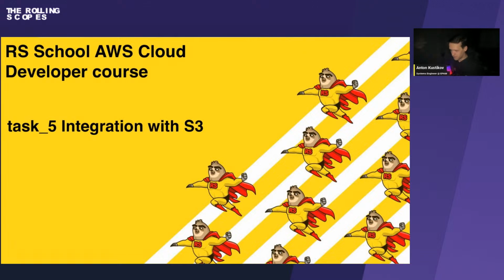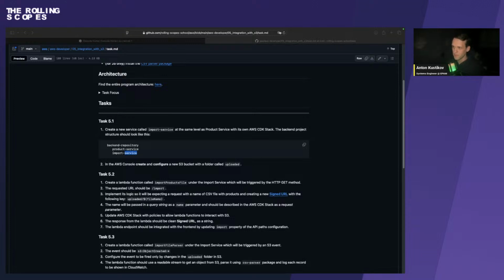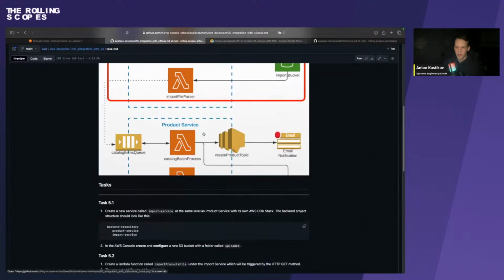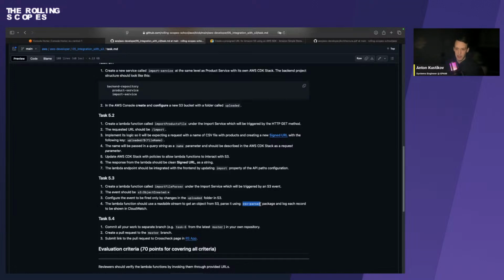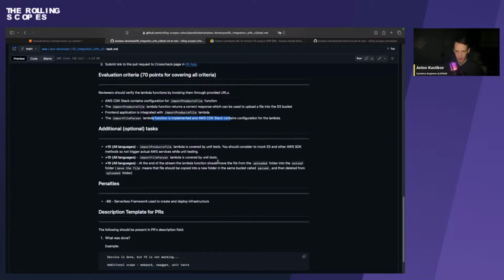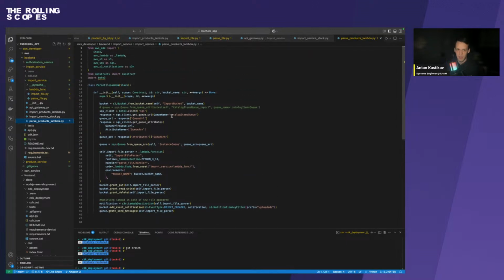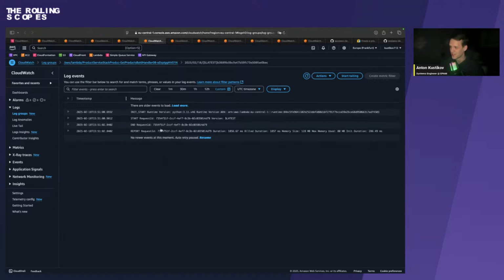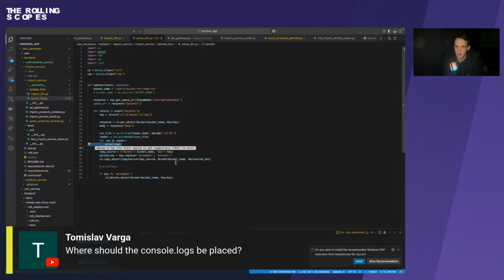AWS Cloud Developer Task 5 Integration with S3 bucket